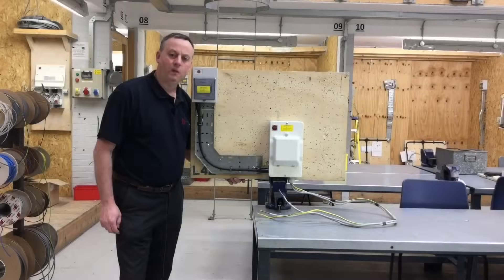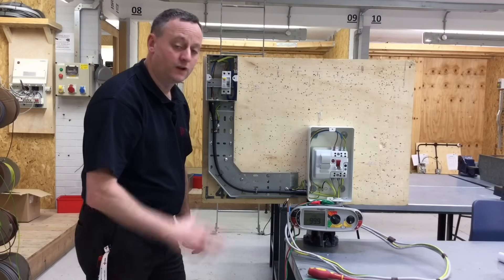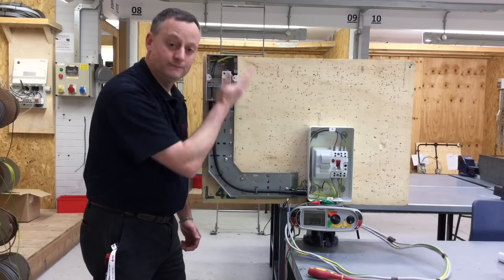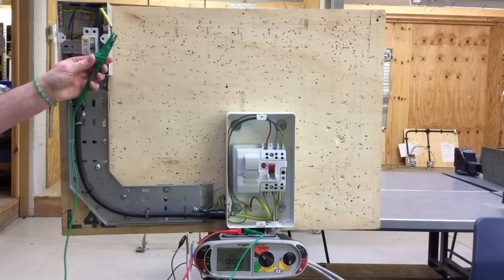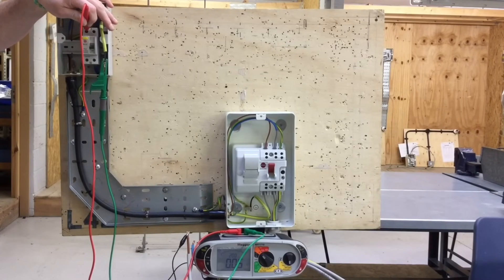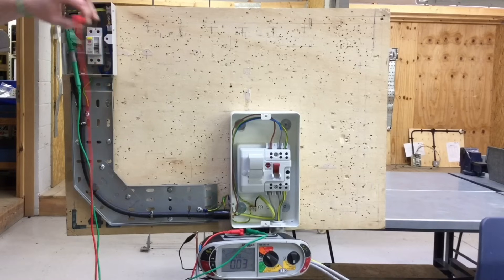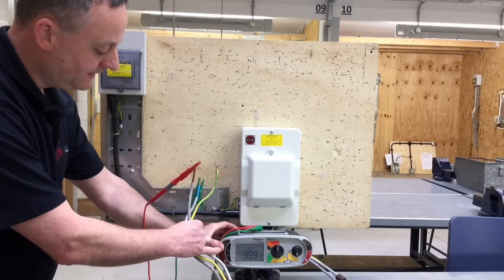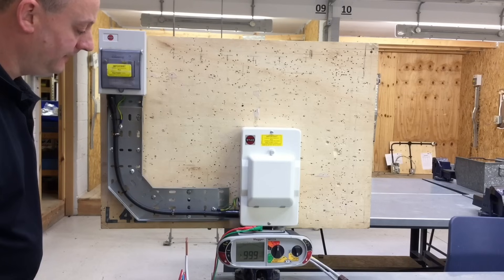SWA Sub-Main Circuit Testing for Continuity of CPC, Polarity and Insulation Resistance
Student trading aid for testing continuity of CPC, polarity and insulation resistance of our sub-main SWA circuit. Care must be taken to ensure you have correct polarity of the circuit protective conductor. I use a MFT Megger tester on both the ohms and the mega ohms scales during the demonstration.

Understand and Carry Out Terminations and Connections of Conductors 5357 107.

00:00 - Testing a steel wire armoured sub main circuit
00:38 - Line and earthing conductor linked at the tails
02:20 - CPC disconnected to remove parallel earth paths
03:08 - Carrying out the continuity test
04:20 - Introducing the parallel earth path
05:57 - Insulation resistance test